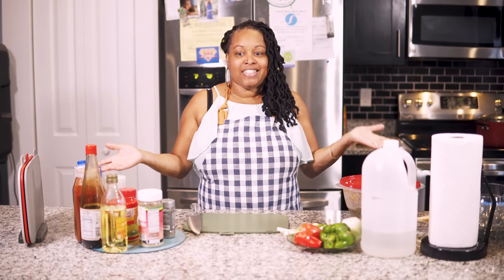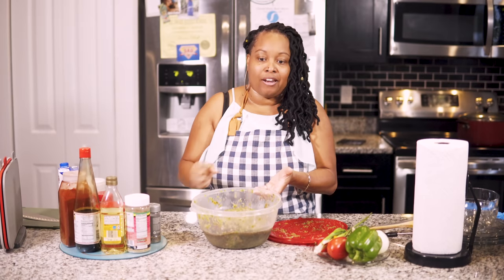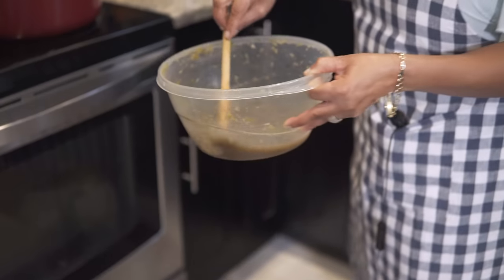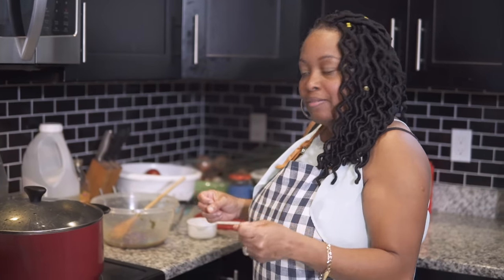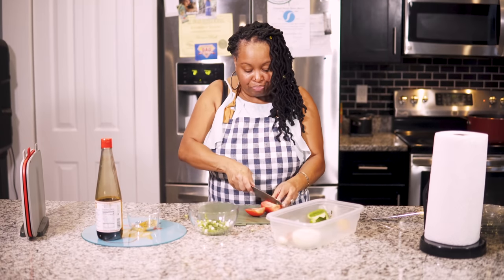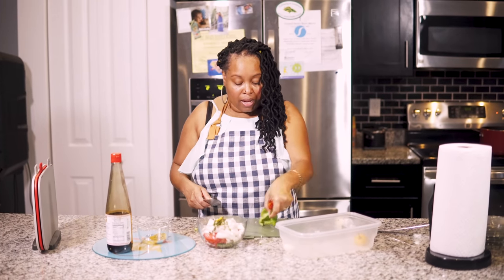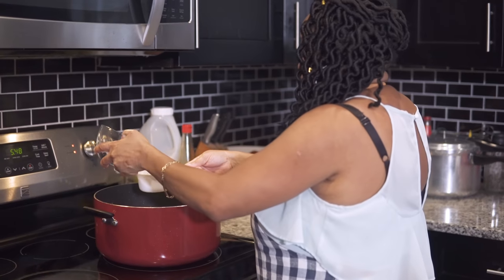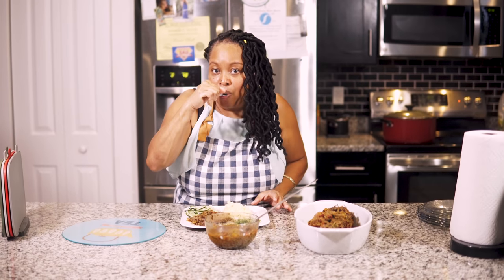How to Make Roasted Beef 🇯🇲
This week's How To is a nice stovetop Roasted Beef!
it does take some time to get done but the end result is amazing and I give you a step by step on how to create it.
Recipe ingredients below:

4-5 Pounds of Beef
1/3 Cup of Oil
2 Teaspoons of Parsley Flakes
2 Teaspoons of Black Pepper
1 Tablespoon of All Spice
3-5 Pimentos
2 Teaspoons of Paprika
1/3 Cups of Beef Broth
2 Tablespoons of Maggie All Purpose
3 Pegs of Garlic
6 Starks of Garlic
1/2 Onion
2 Pieces of Bell Peppers
2 Pieces of Sweet Peppers
1 Tomato
2 Sprague of Thyme
A Piece of Scotch Bonnet Pepper
1/2 Cup of Vinegar
1/2 Lime
(Blend 3 Scallions, 1 Sprague of Thyme, 2 Pegs of Garlic, 1 Onion, Piece of Bell Pepper and Sweet Pepper).
Marinate your Beef with blended Mix's along with half of power seasoning. Leave the rest to make the gravy.